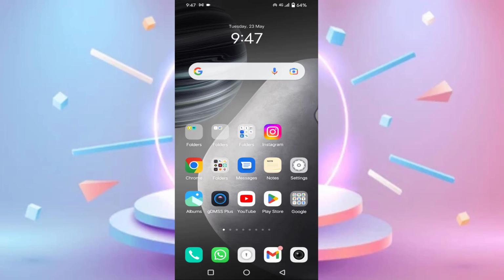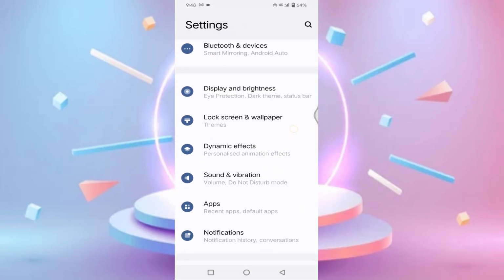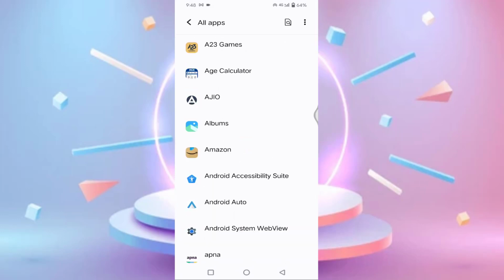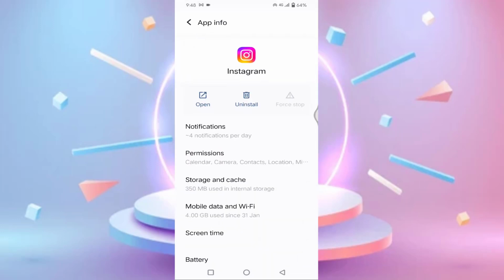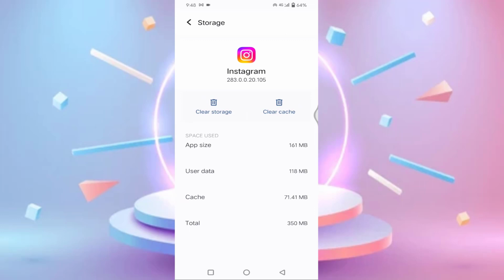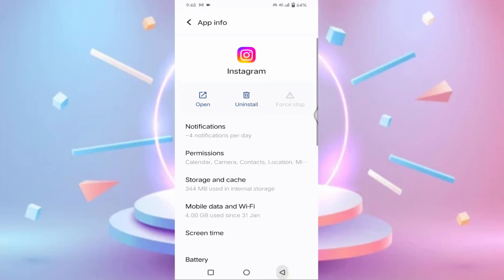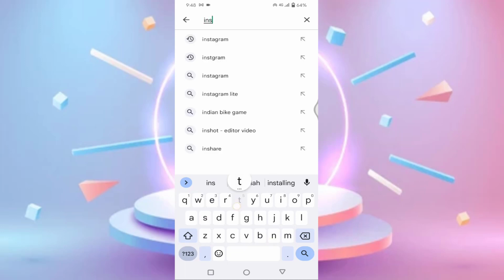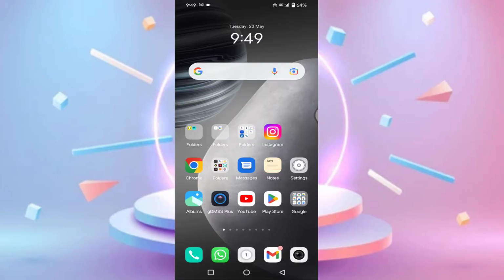How to fix Instagram couldn't refresh feed problem in your Android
How to fix Instagram couldnt refresh feed problem in your Android | Instagram Couldnt Refresh Feed Problem Solve